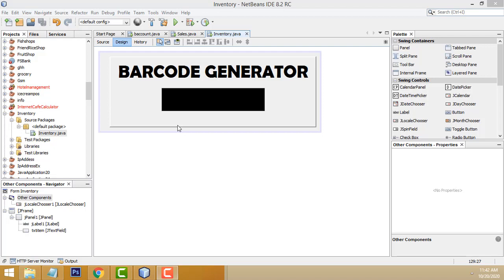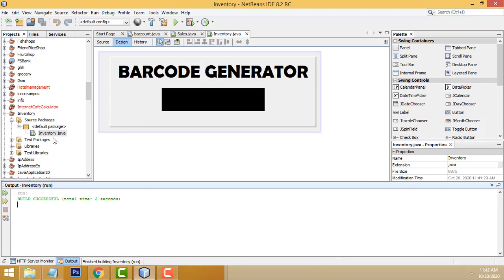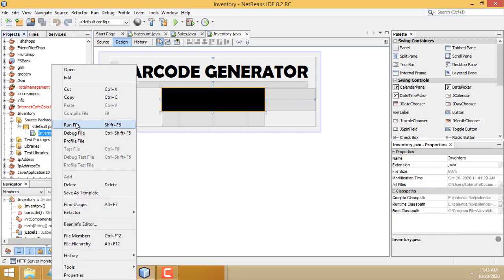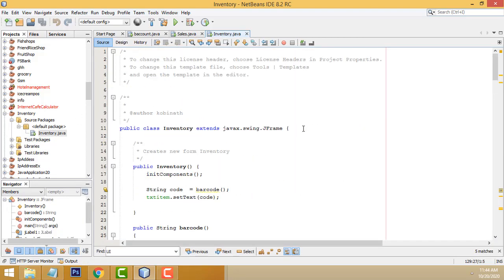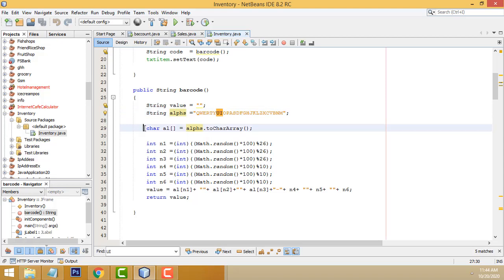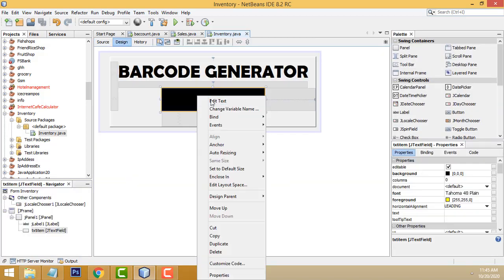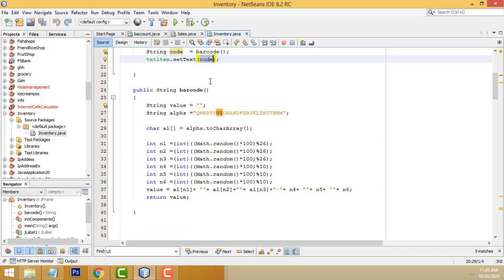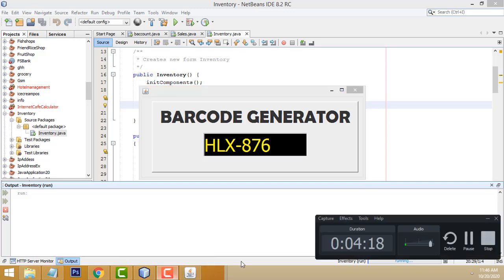how generate barcode numbers in java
More Projects
Transaction  Project Java